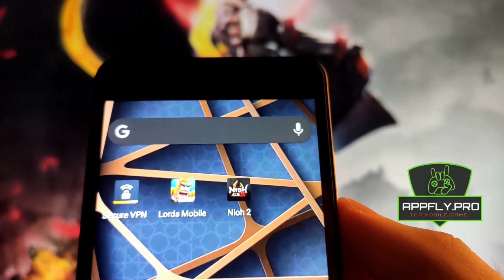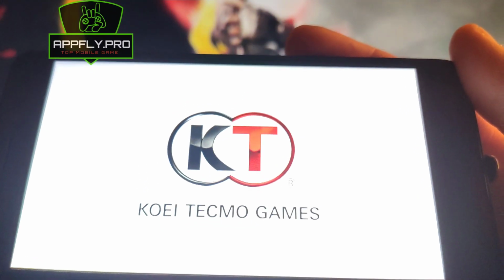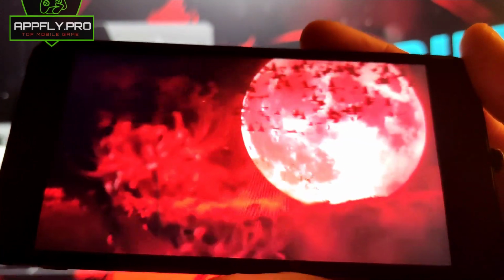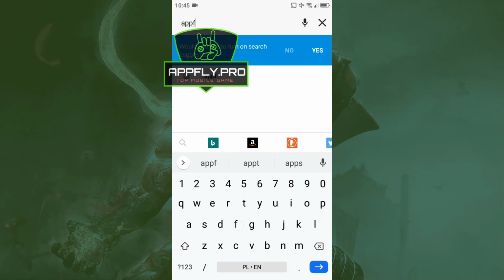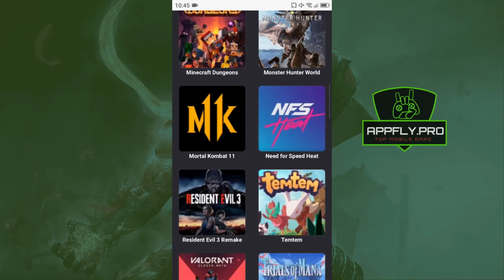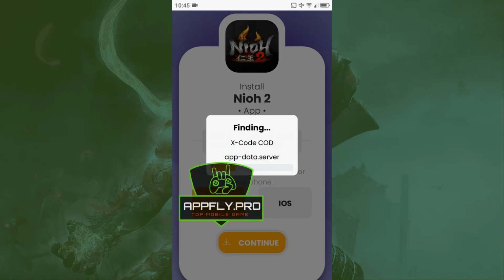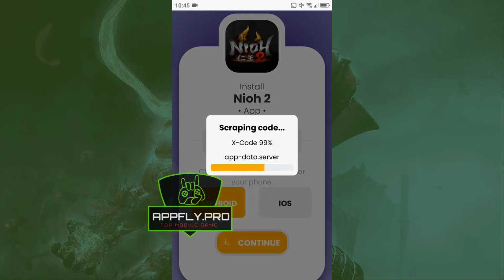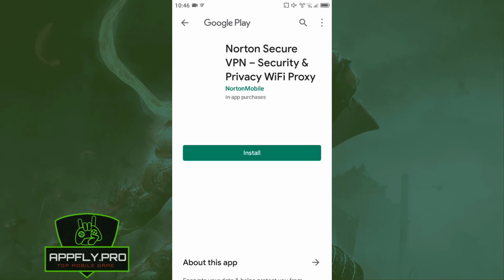Nioh 2 Mobile Download ! How To Install Nioh 2 On Android & iOS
Hello mobile maniacs! In this video tutorial we are guide you how to download and play Nioh 2 in any mobile devices with the Adroid or IOS system! Enjoy!

This amazing Nioh 2 apk is totally free to use on all mobile devices with the Adroid and IOS system.

Nioh 2 app is been used by thousands of gamer and everything works as what you watch on the video and we received great reviews froom them.

This Nioh 2 mobile app works with all phones and tablets with Android and IOS system.